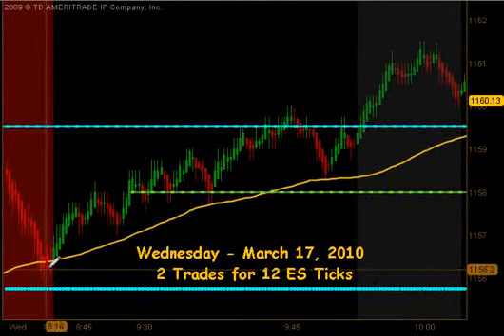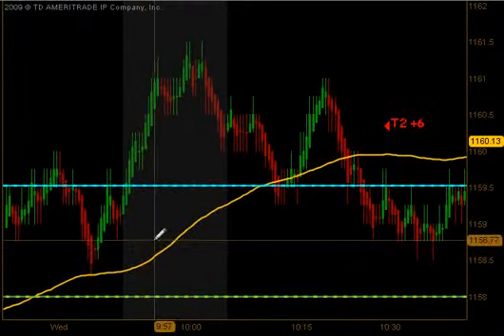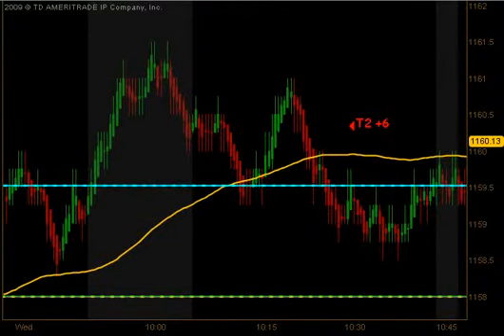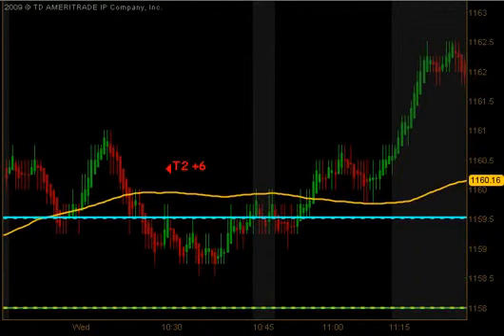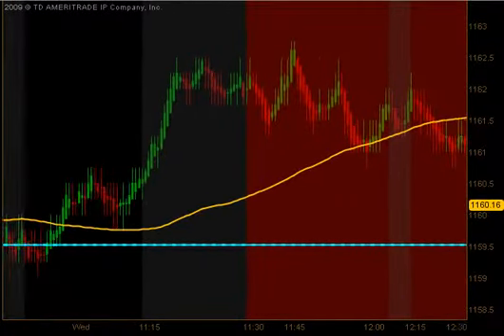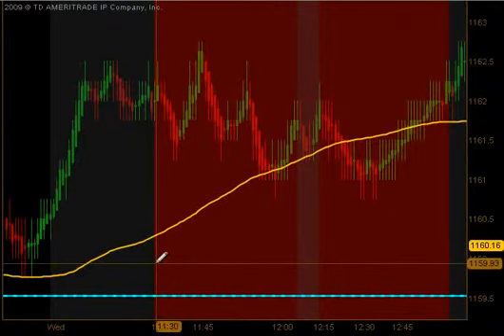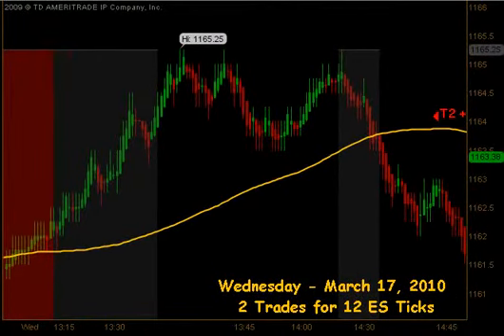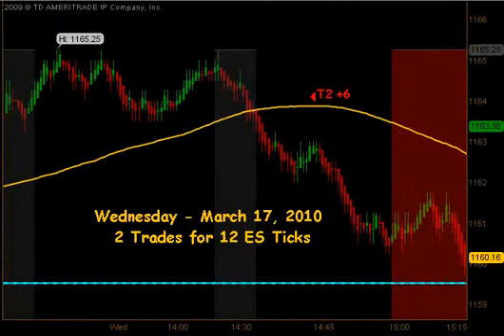EminiJunkie.com ES Day Trading Room 3/17/10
Learn To Day Trade ES Futures - Your ES Trading Mentor
Daily Trading Plan Video Results
Trading Plans with Day Trading Rules
Learn Technical Analysis  Profitable Trading Strategies